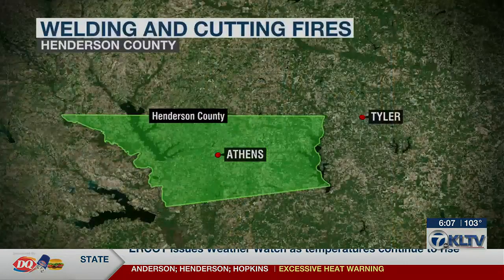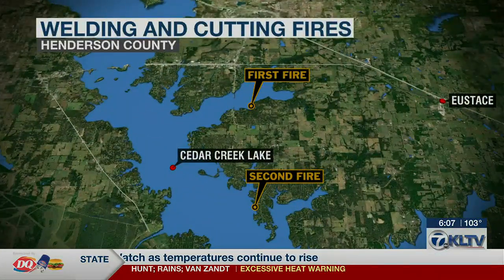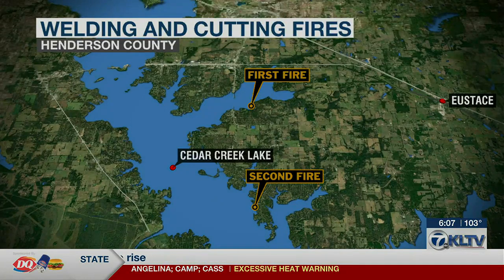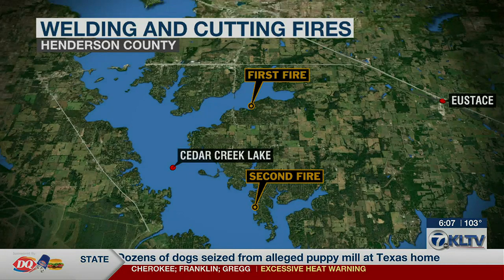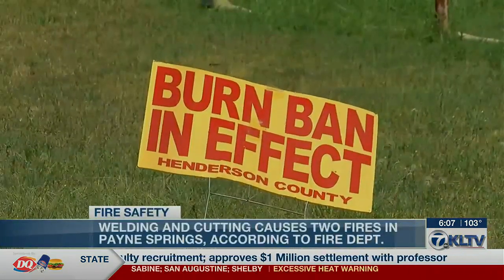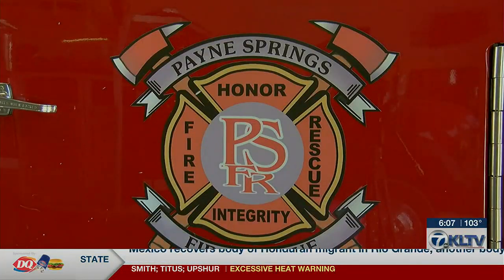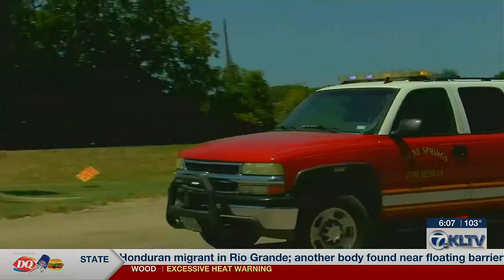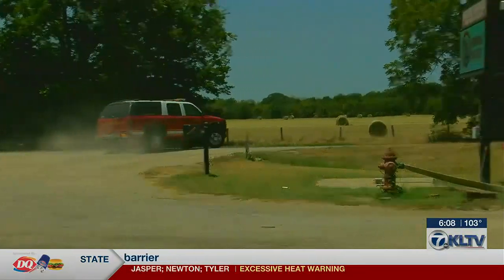2 Payne Springs fires caused by cutting, welding says fire chief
Payne Springs Fire Rescue Chief Adam Robinson says the heat and dry air increase the risk of welding and cutting materials causing fires.“It’s very common that this could happen on any type of, like, deck or boat dock where you have a lot of cracks, because you can get a hot ember or pieces of hot metal that will fall down in one of those cracks and go unseen for a long time,” he says.